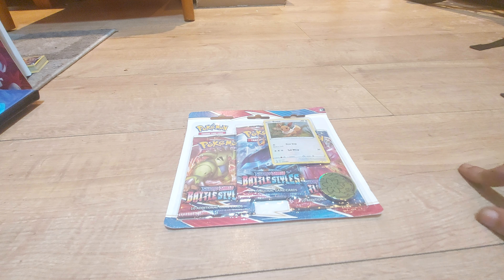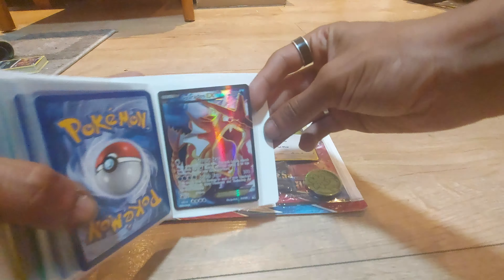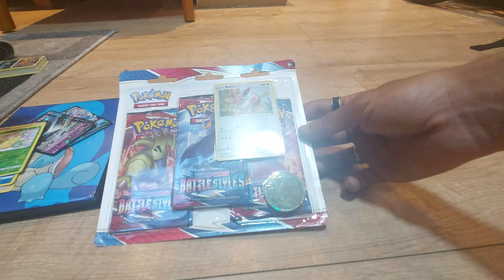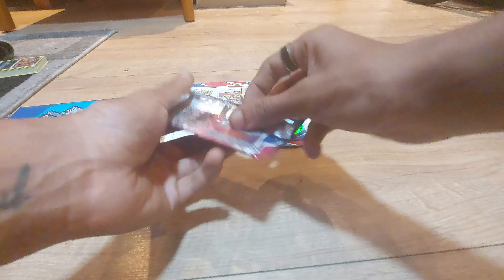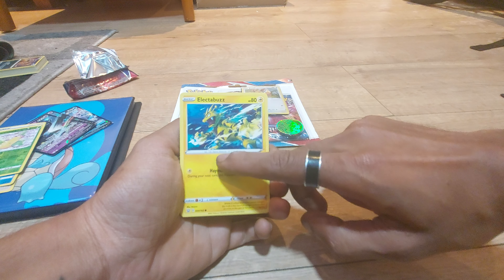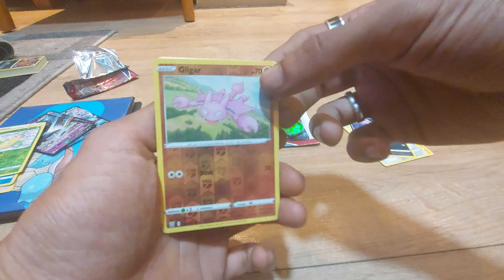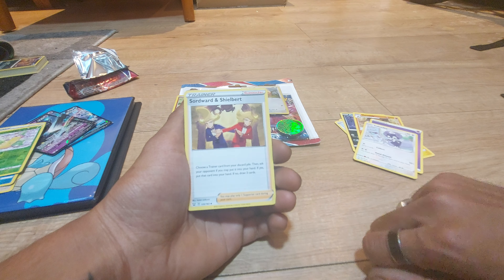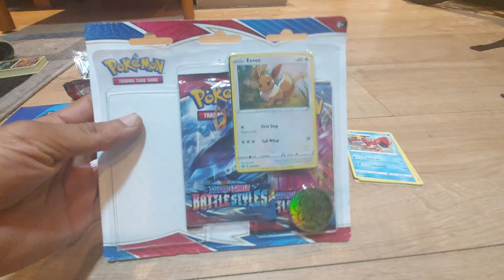opening a battlestyles triple blister pack part 1